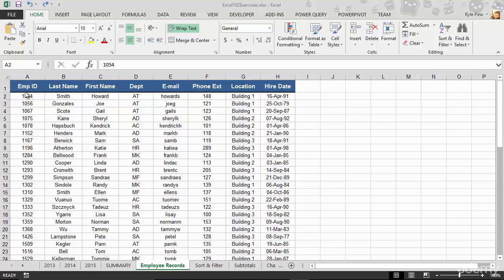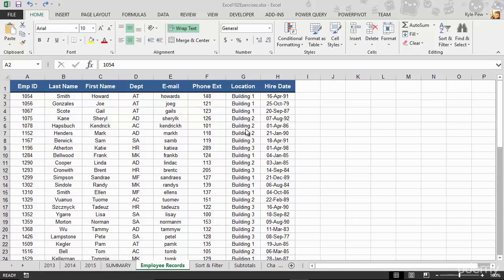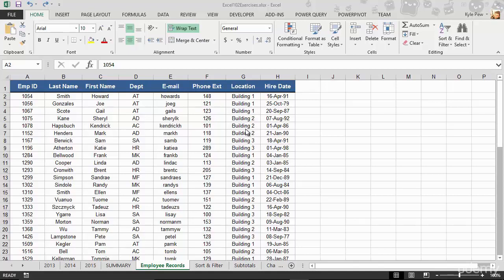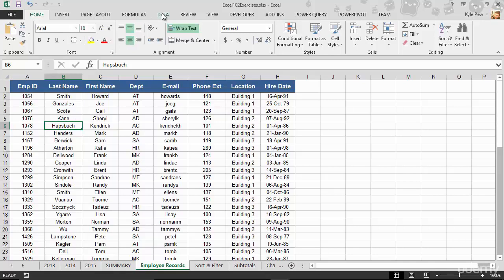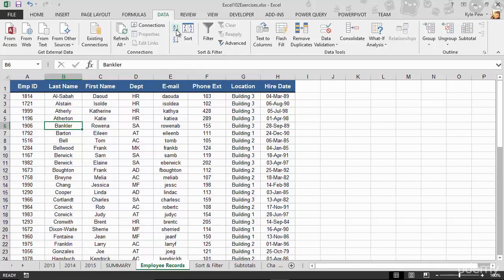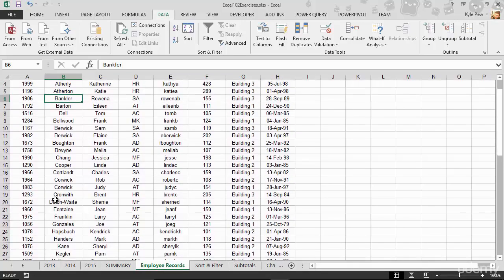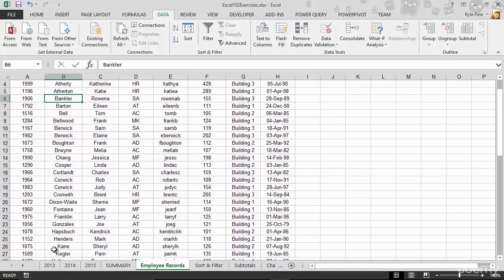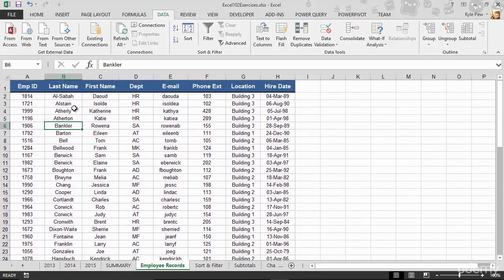Sorting a list using single level sort